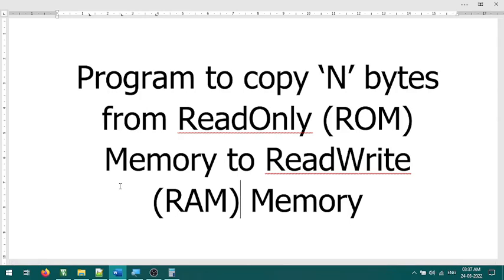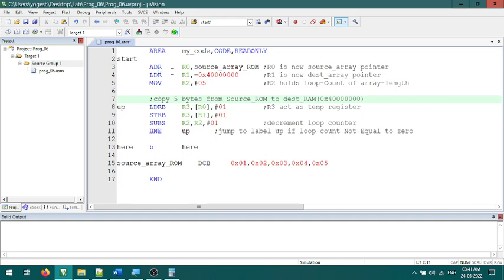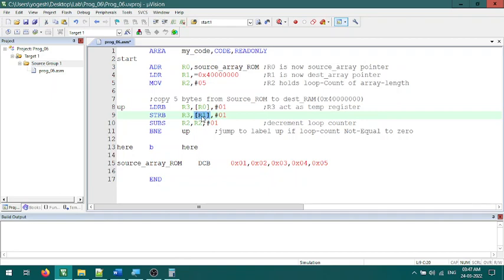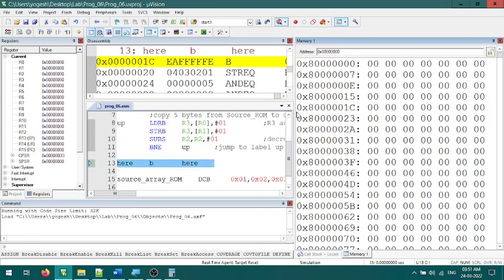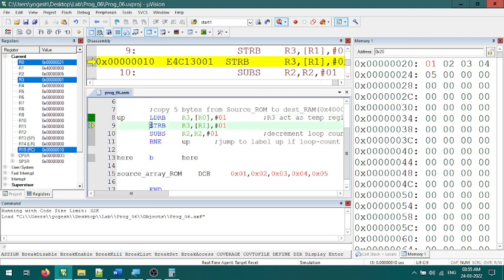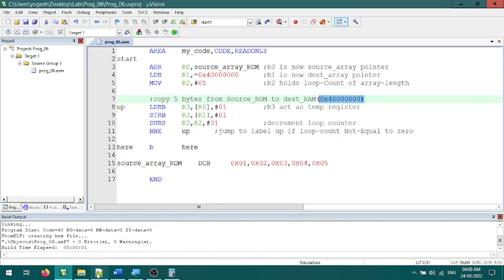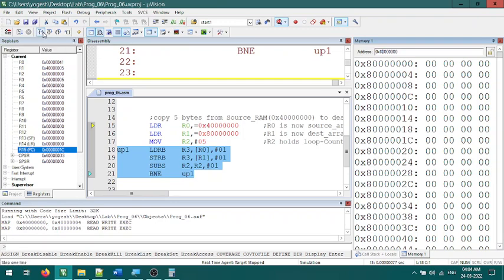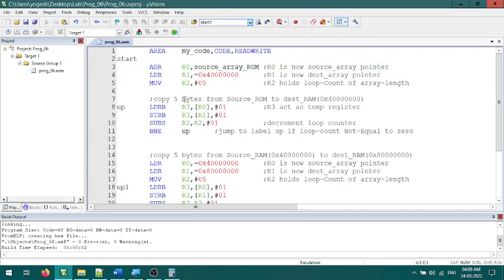Program to copy N bytes from ReadOnly Memory to ReadWrite Memory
1) How to configure memory as Read+Write
2) How to avoid memory write access violation error